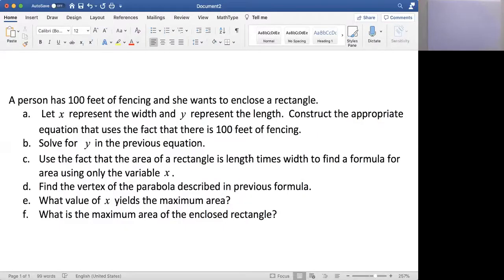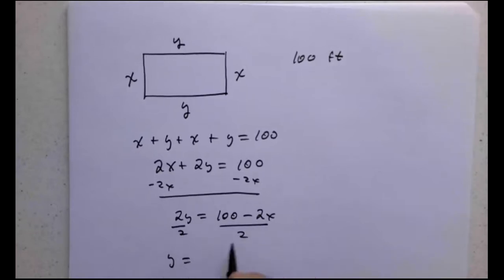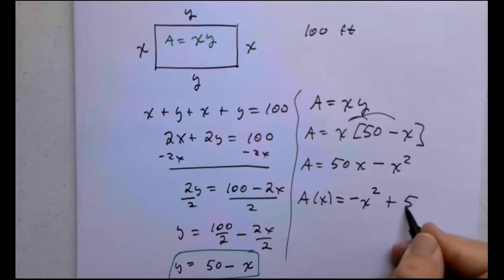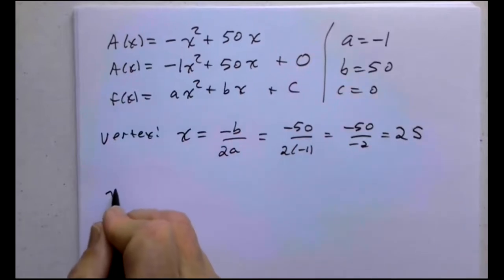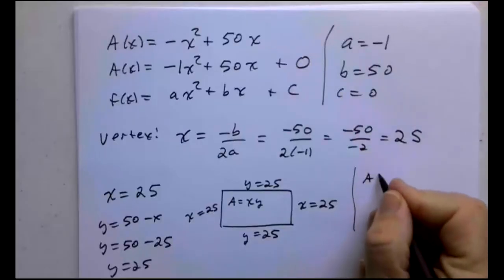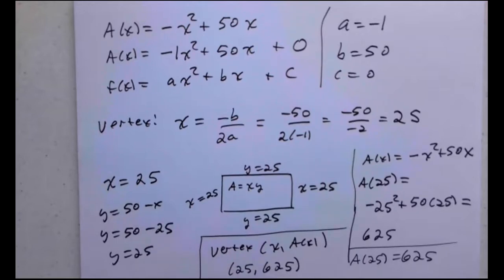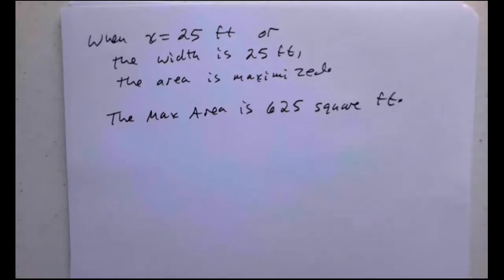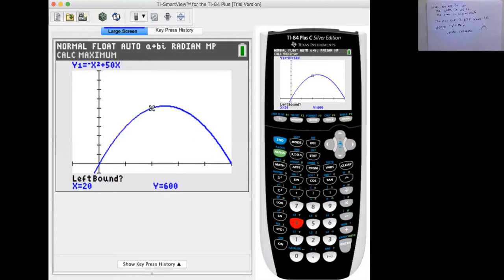Maximize Area of Three-Sided Fence - Algebra